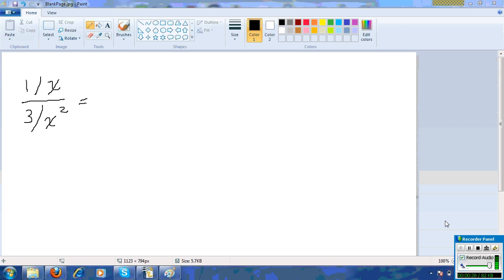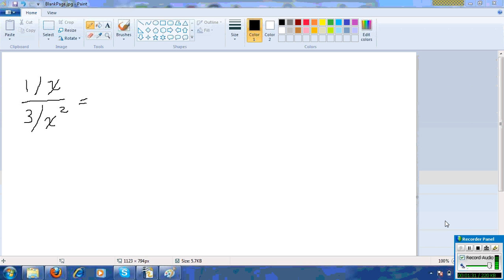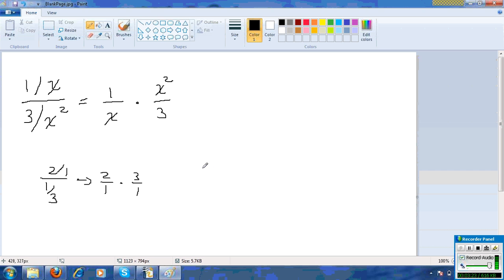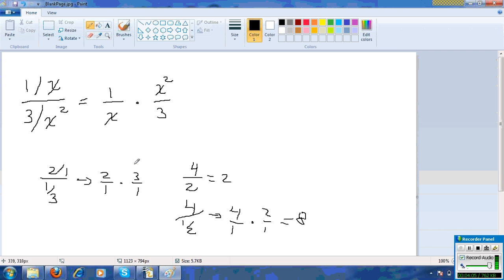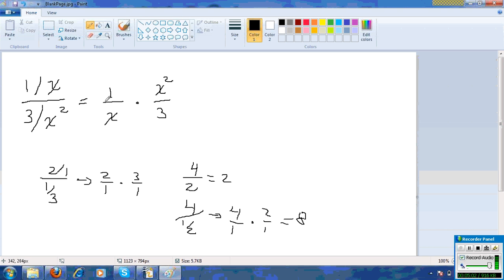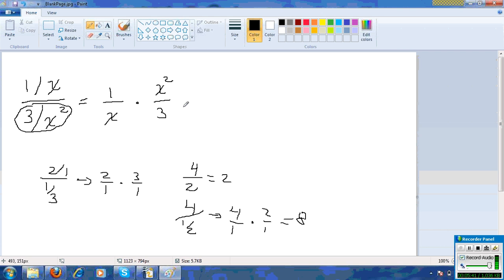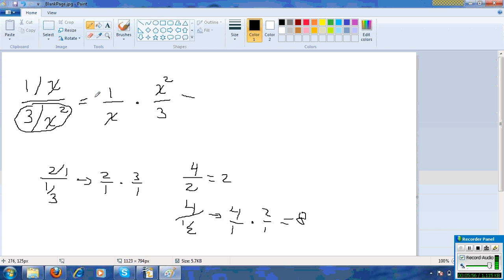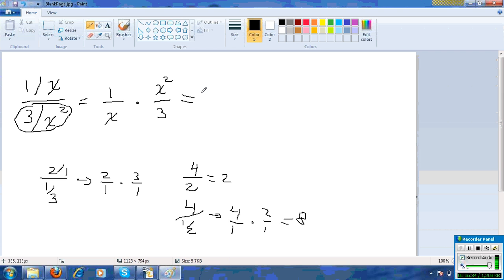Algebra: Simplifying Rational Expressions (Part 5): Division Property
In this video lesson we talk about how to use the division property to reduce the types of rational expressions you will encounter in Algebra to their simplest form.